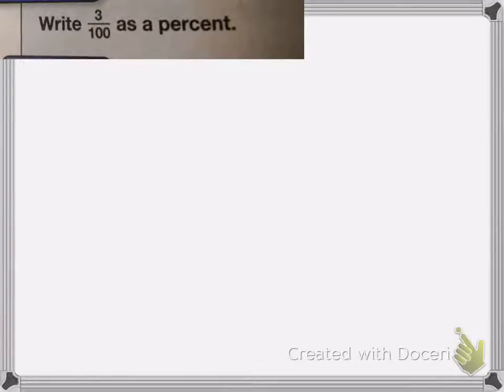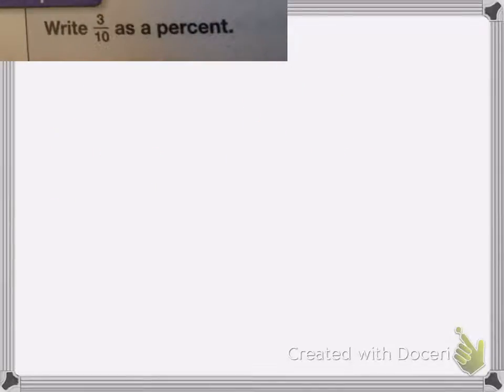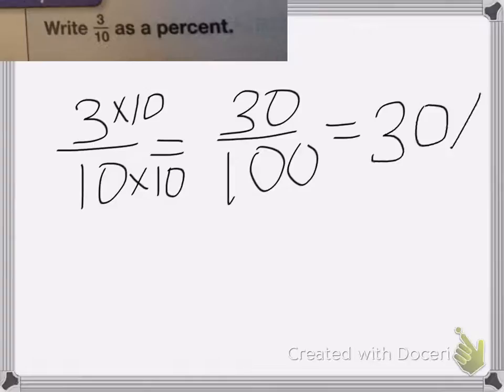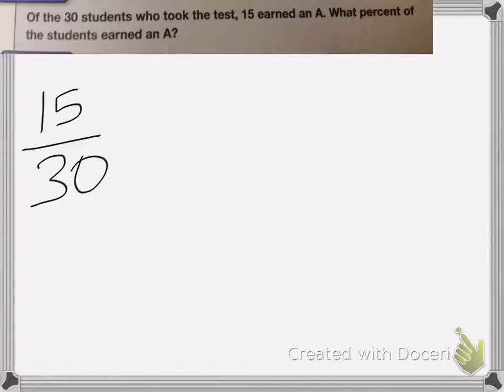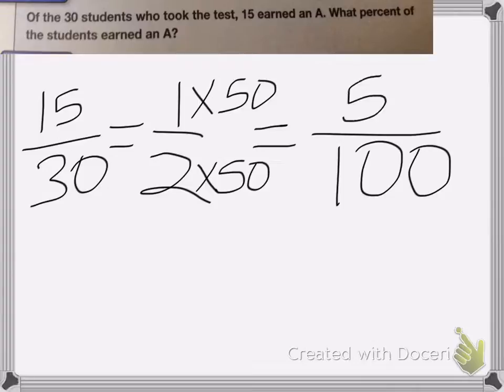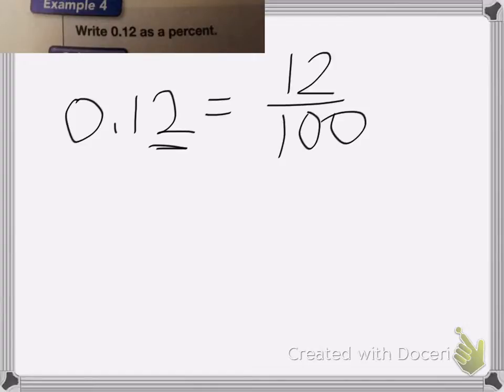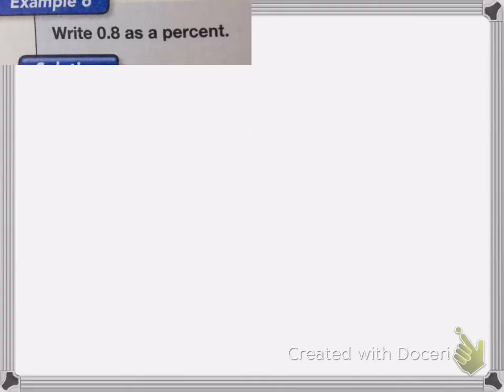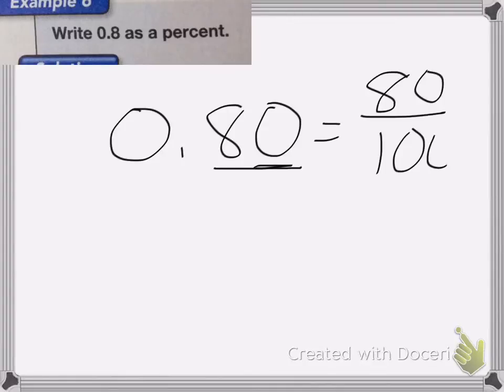Saxon Math Course 1 Lesson 75